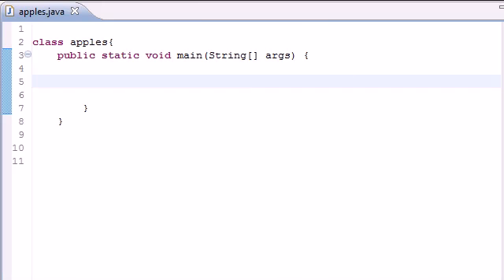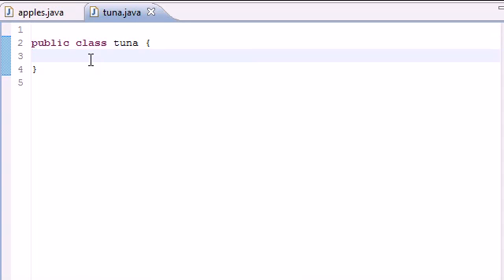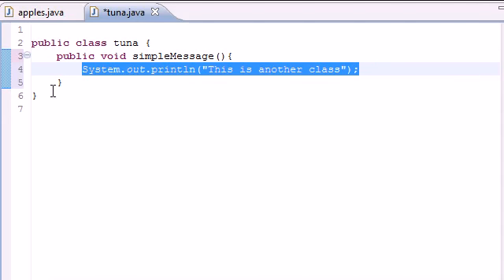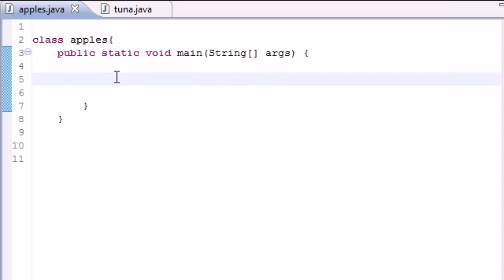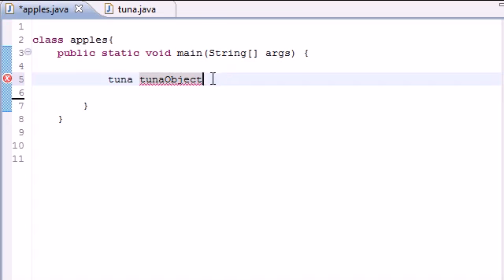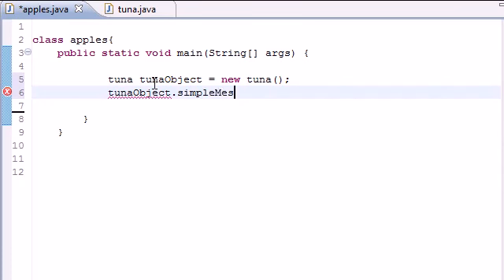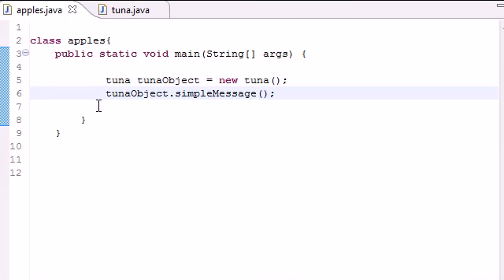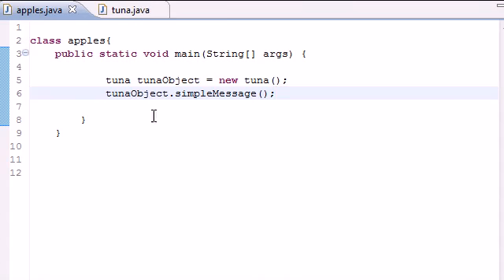Java Programming Tutorial 14 Using Multiple Classes YouTube